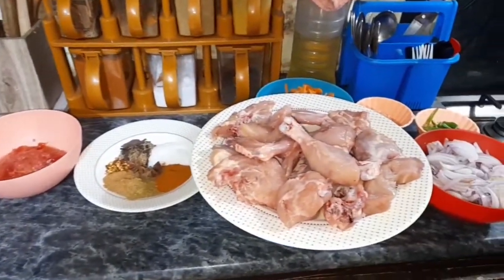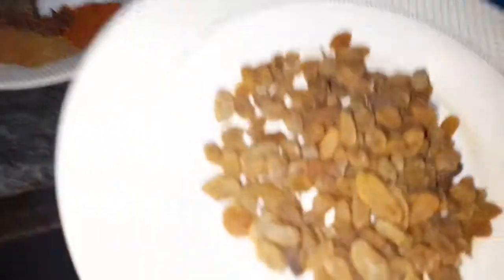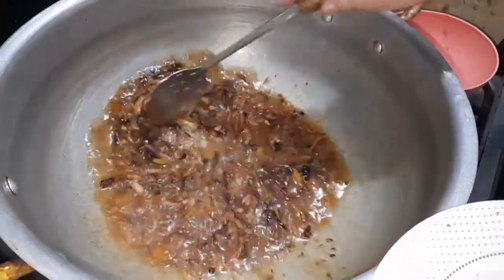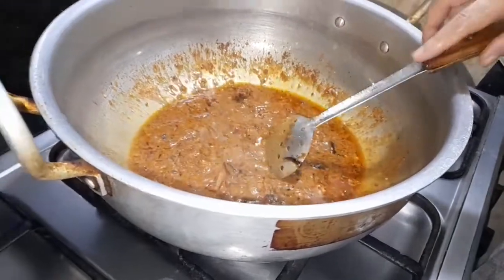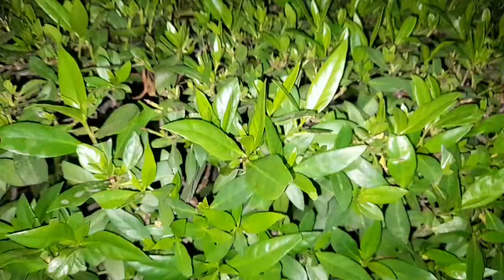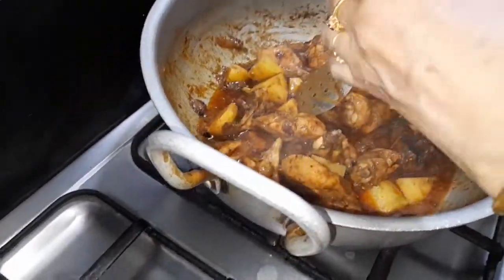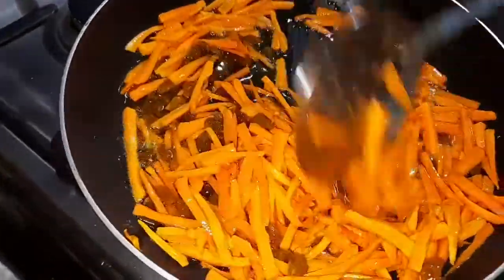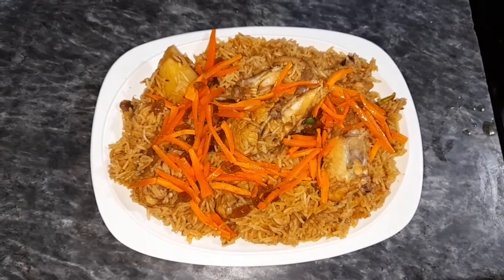Afghani Pulao Recipe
Afghano Pulao/Kabuli Palau just gets that combination oh so right! Oh, how the sweet raisins compliment the rich, moreish chicken chunks and how the crunchy nuts go so wonderfully with the soft, tender carrots and rice.

Afghani Pulao as the name suggests is a rice dish from Afghanistan. It’s also a popular dish in Northwest of Pakistan and central Asian States.